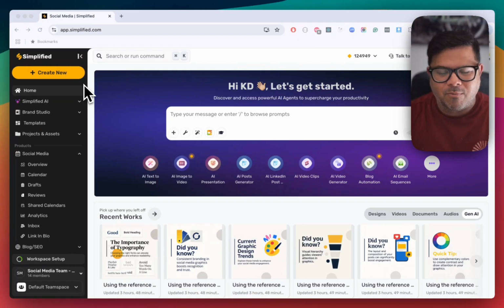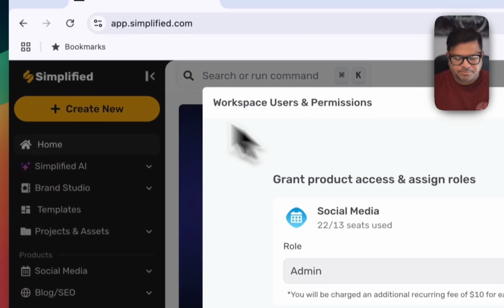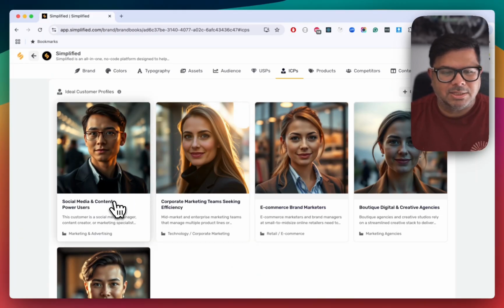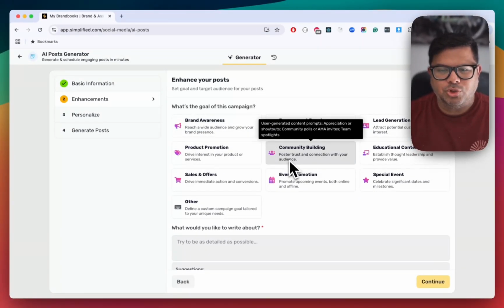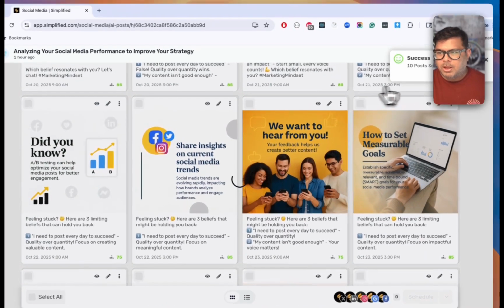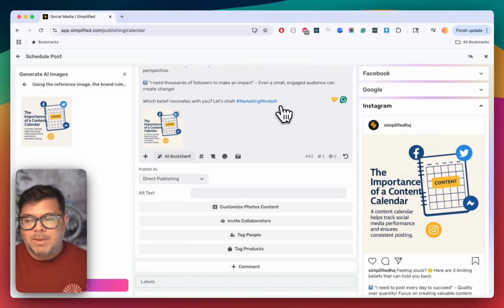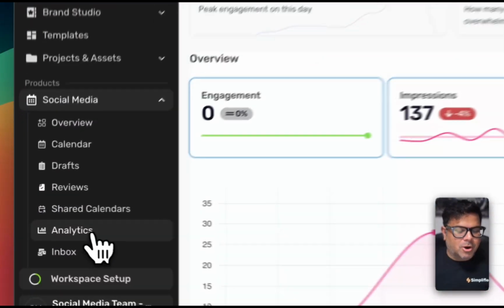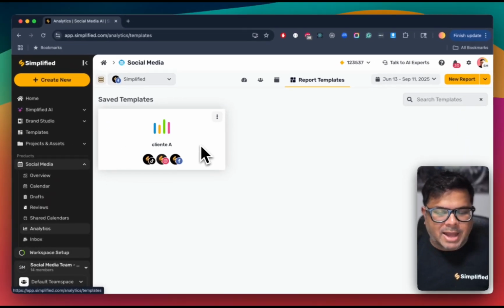Simplified Social: The End-to-End Playbook (Plan → Create → Approve → Schedule → Analyze)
Too many tools. Slow approvals. Inconsistent brand. In this deep dive, I (KD—Founder of Simplified) show how to run your entire social operation in one platform. We’ll connect channels, set a Brandbook “Marketing brain,” generate on-brand posts with AI, collaborate through approvals, schedule across channels, manage the social inbox, and turn analytics into next week’s plan. Real data, live clicks, exec-ready.

Who this is for: Social managers, agency owners, heads of marketing, and exec sponsors who need scale and governance.

1. How to structure multi-client workspaces with roles & permissions
2. Setting a Brandbook that encodes identity, ICPs, products, pillars, and guardrails
3. Turning a brief into channel-native posts and multi-format creatives (1:1, 4:5, 9:16)
5. Building a predictable content calendar with best-time slots and variants
6. Running approvals without slowing creators; keeping an audit trail
7. Using Social Inbox to triage comments/DMs in one queue
8. Reading Analytics (top posts, pillars, channel insights) and exporting reports
9.Automating repeatable wins with AI Workflows (brief → calendar, repurpose long-form)

Scaling launches with bulk ops and a rights-managed asset library

⚡️ About Simplified:

Simplified is an all-in-one AI Marketing platform for modern marketers, powered by AI. Design, scale, and publish images, videos, and more directly to social media — at lightning speed. All the content-creation tools you’ll ever need, in one app.